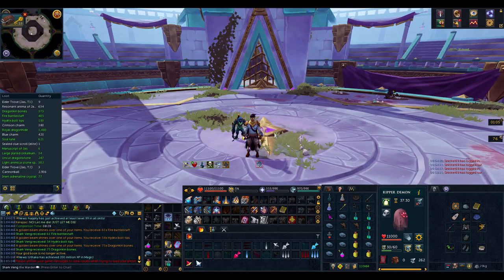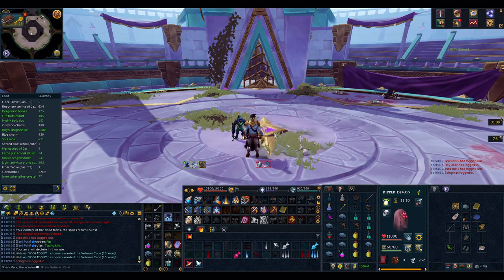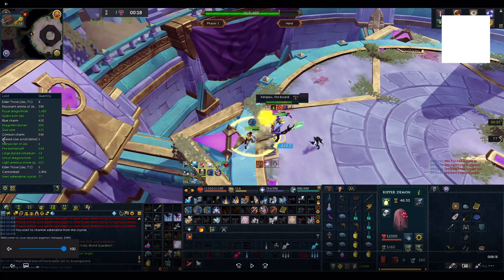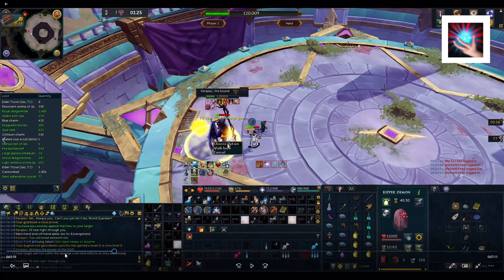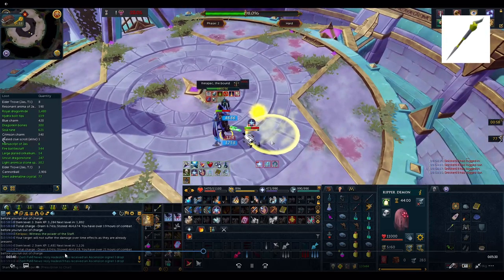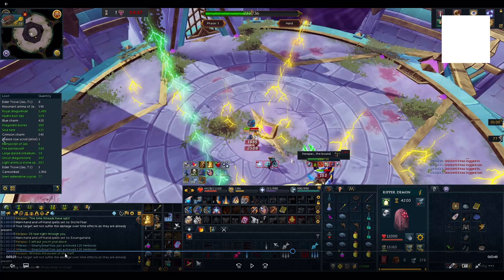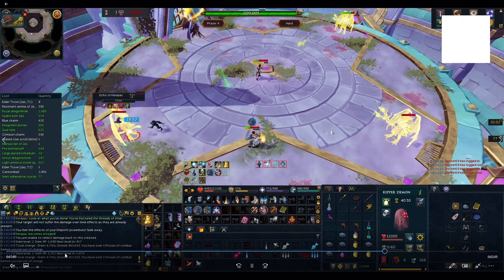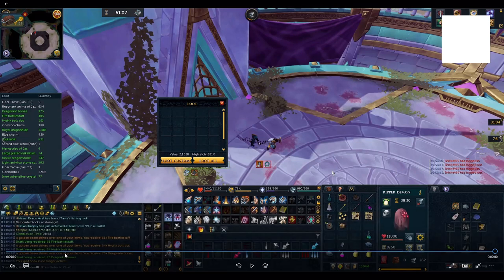Solo Hard Mode Kerapac Guide - Budget Magic guide (t85) - Runescape 3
The 3rd video in our hard mode Kerapac solo guides. This focuses on a budget magic setup. Kill times range from 8-30 -9mins. P1-3 i think has room for improvement but happy with the p4 rotation.

00:00-04:33 Intro
04:33-11:07 Phase 1
11:07-15:16 Phase 2
15:16-18:53 Phase 3
18:53-25:08 Phase 4
25:08-26:31 Outro